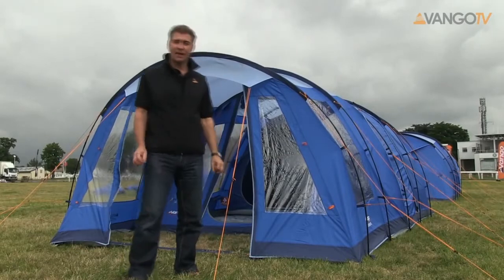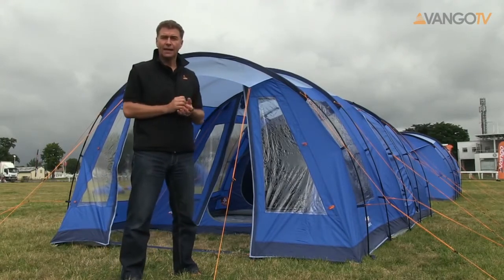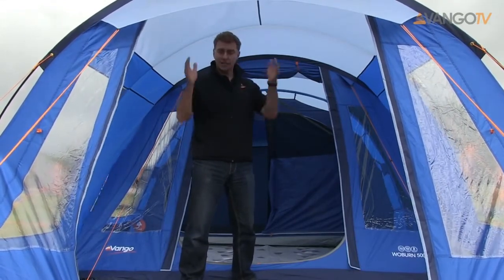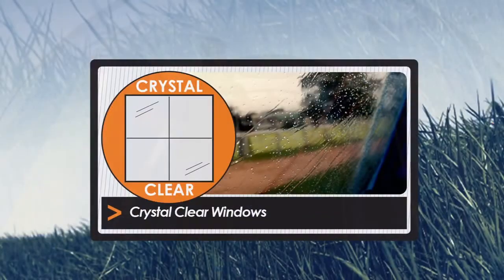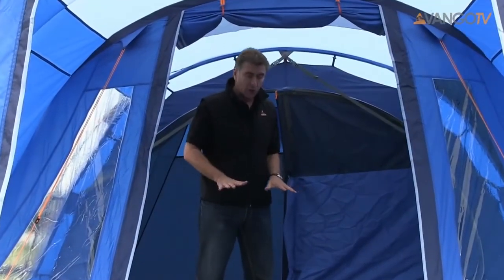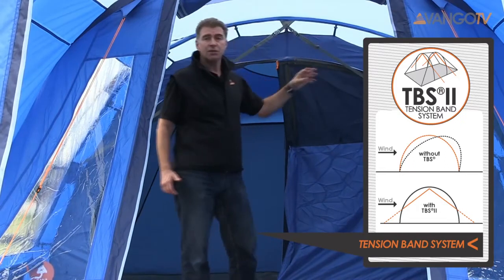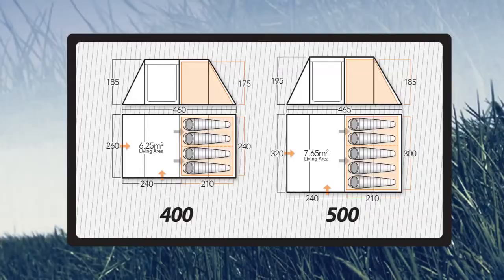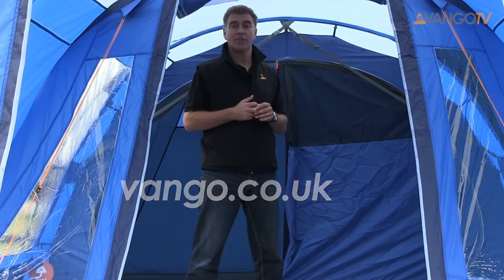Vango Woburn Series